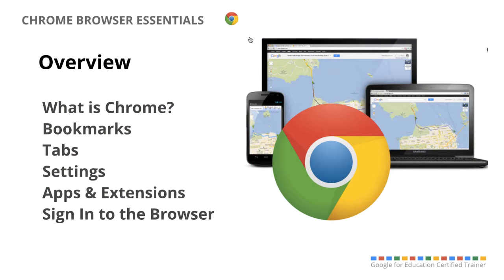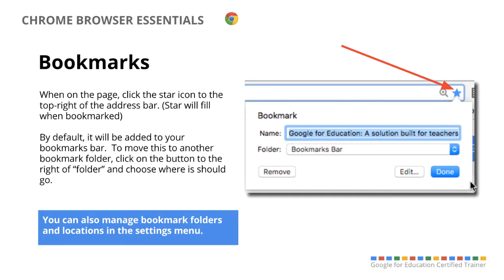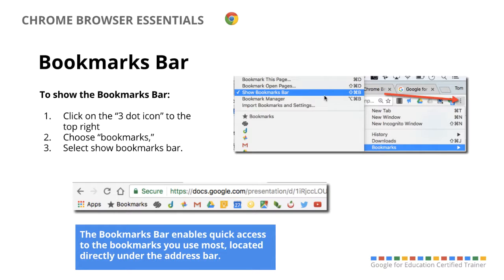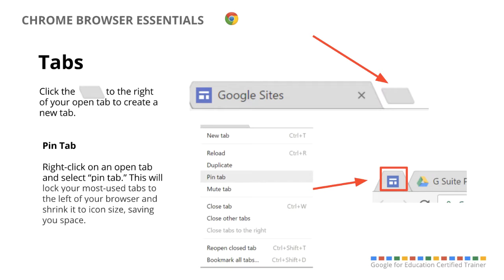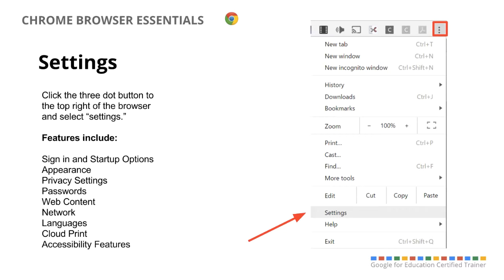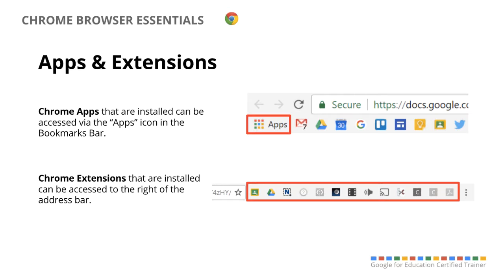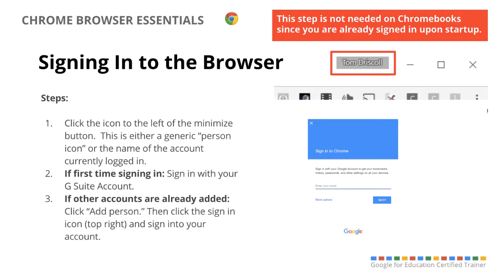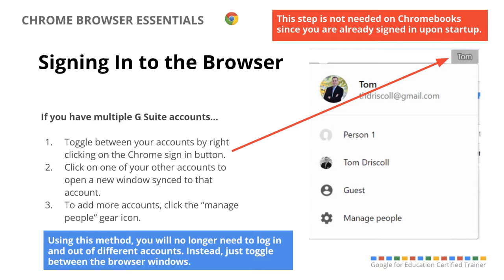Chrome Browser Essentials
In this video, we will explore the features, functionality, and time-saving tips for the Google Chrome Browser.  Topics include:  What is Chrome? | Bookmarks | Tabs | Settings | Apps | Extensions
& Signing Into the Browser